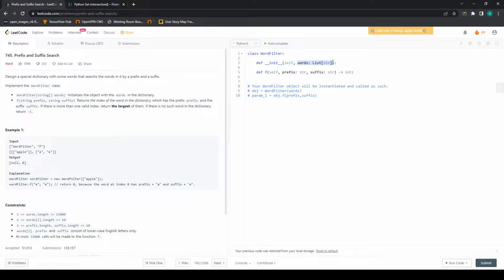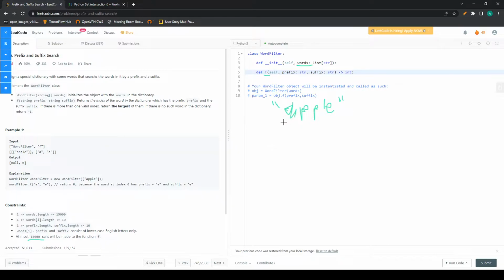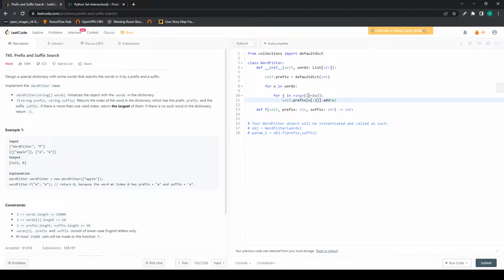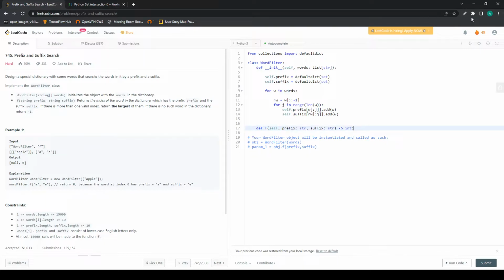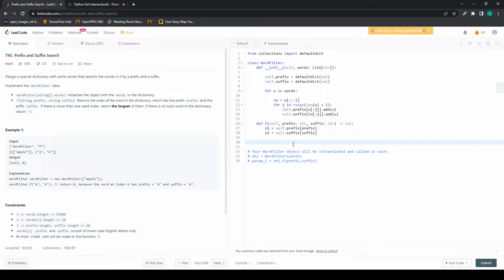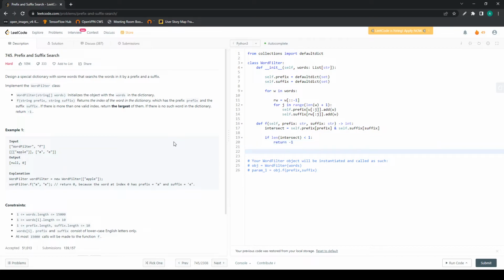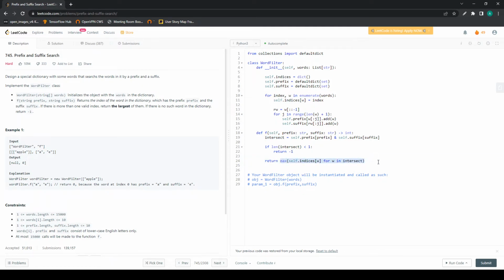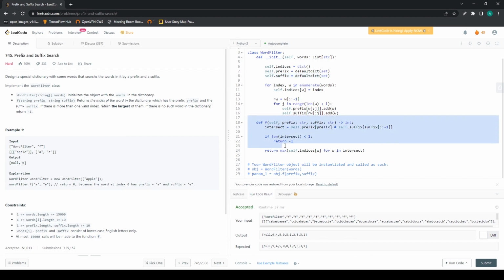LeetCode Daily Challenge #745 Prefix and Suffix Search (June 18th 2022)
LeetCode Daily Challenge #745 Prefix and Suffix Search (June 18th 2022) using Python, Sets and Defaultdicts